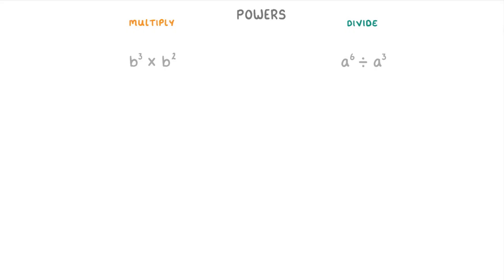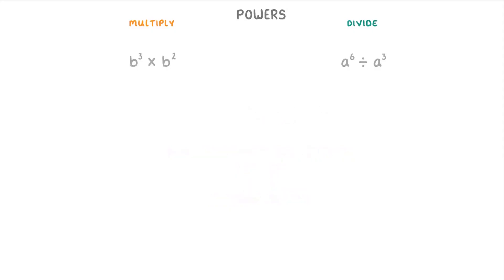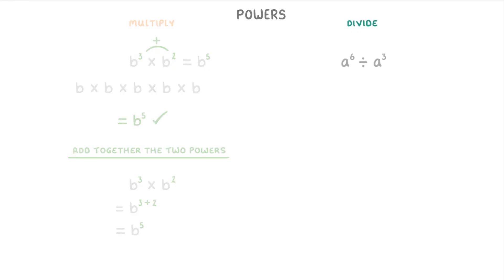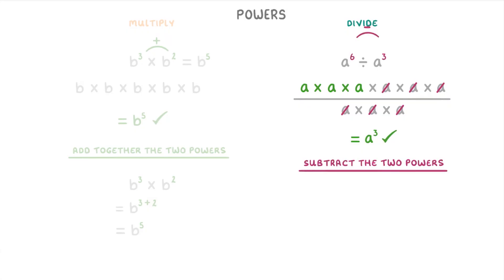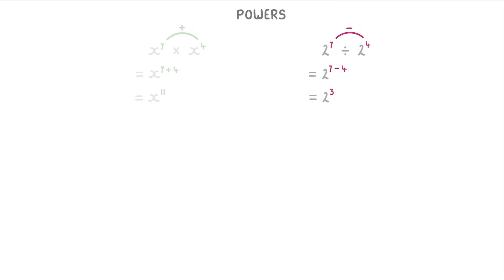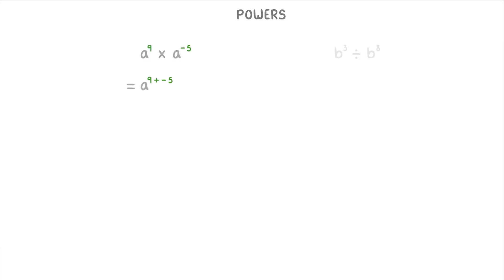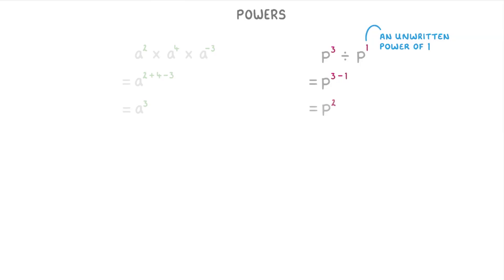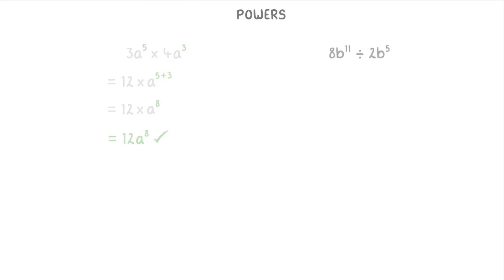GCSE Maths - How to Multiply and Divide Numbers With Powers (Powers Part 2/6) (2026/27 exams)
*** WHAT'S COVERED ***
1.  Simplifying expressions by multiplying terms with powers.
2.  Simplifying expressions by dividing terms with powers.
3.  The requirement for terms to have the same base before applying rules.
4.  Handling coefficients when multiplying or dividing terms.
5.  Working with numerical and algebraic bases.
6.  Applying the rules with negative powers and powers of 1.

*** CHAPTERS ***
0:00 Intro & The Same Base Rule
0:46 Multiplying Powers
1:48 Dividing Powers
2:45 Worked Examples (Multiplying & Dividing)
3:48 Examples with Negative Powers
4:28 Multiplying Multiple Terms
4:51 Dividing by a Term with Power 1
5:13 Handling Coefficients
5:31 Examples with Coefficients